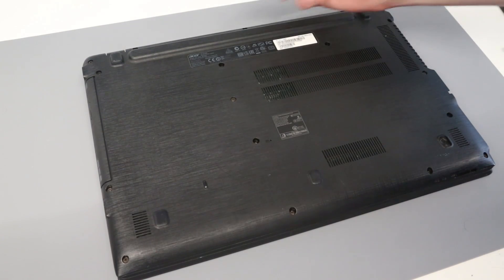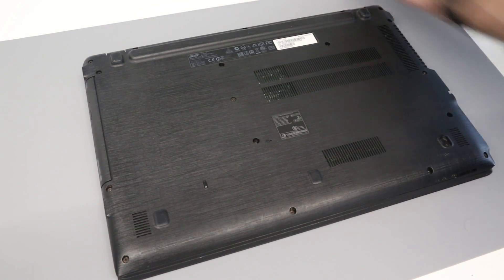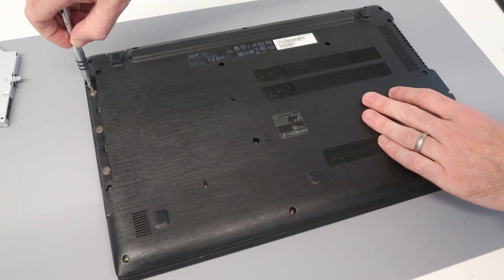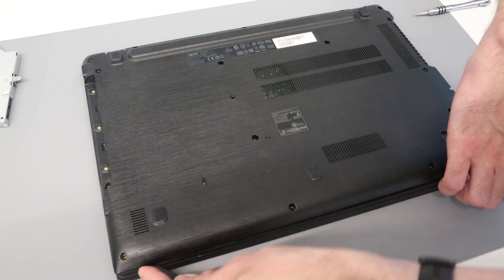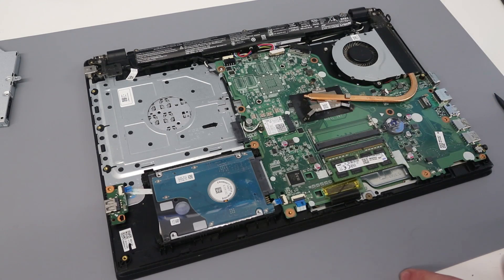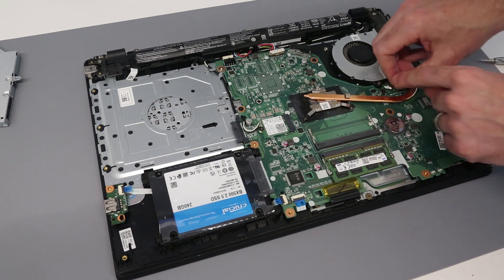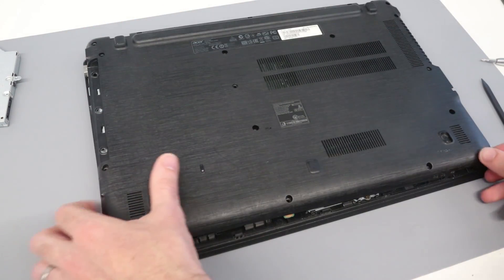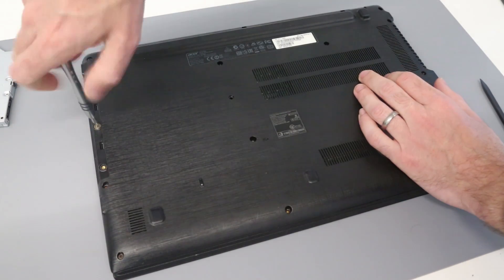Acer Aspire F5-571 - HDD/SSD and RAM Upgrade Guide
A guide to upgrading the Acer Aspire F5-571 with a 2.5" SSD, upgrading the RAM and cleaning the fan/heatsink.